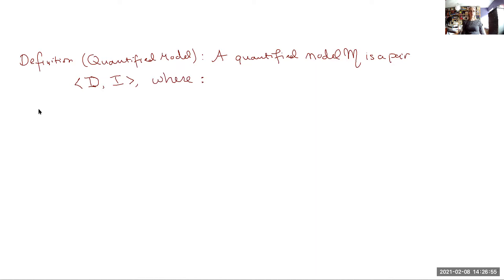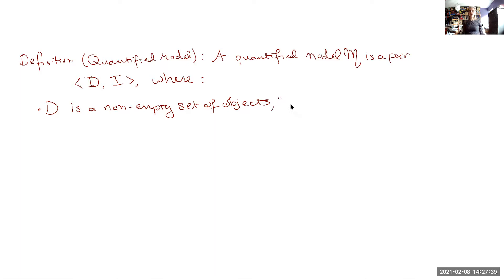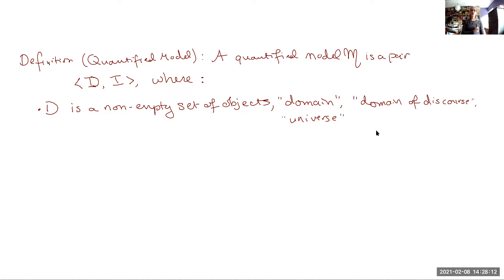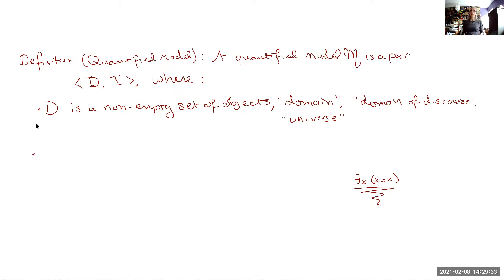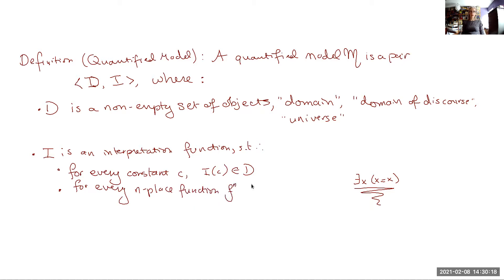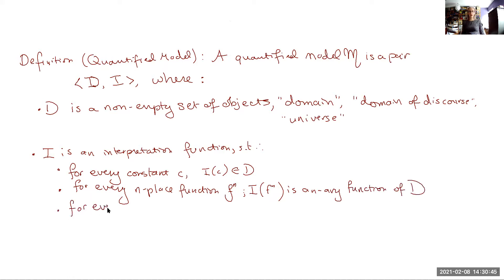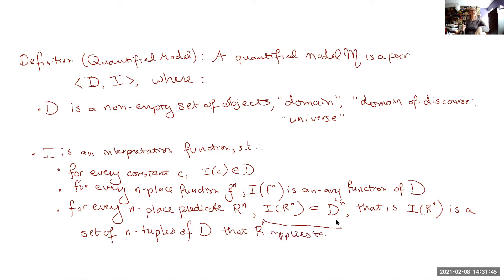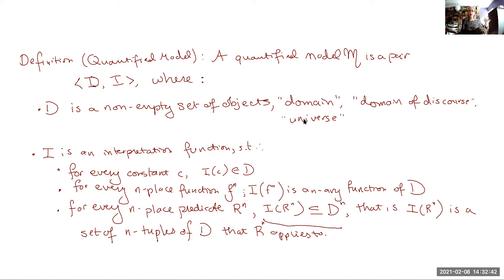What is Logic? #112: Semantics of Predicate Logic, Models and Interpretations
Video #112: Semantics of Predicate Logic, Models and Interpretations